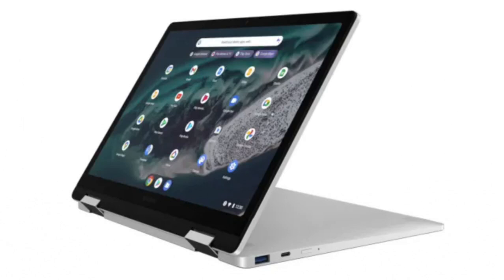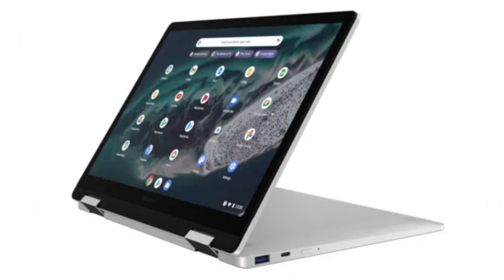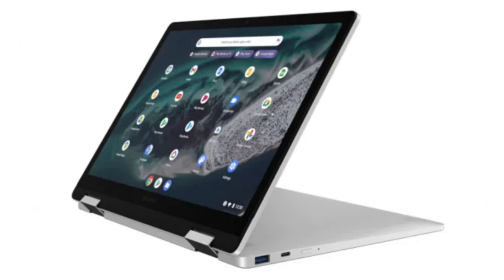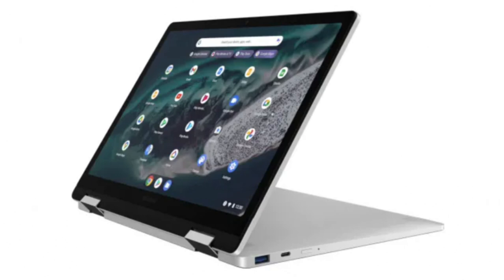Samsung’s next-generation Chromebook to come with adaptive color adjustment tech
Samsung has not released a Chromebook for the last few years. However, a new Chromebook from Samsung is expected to launch at Google’s upcoming Chromebook Showcase in New York City on September 24th.